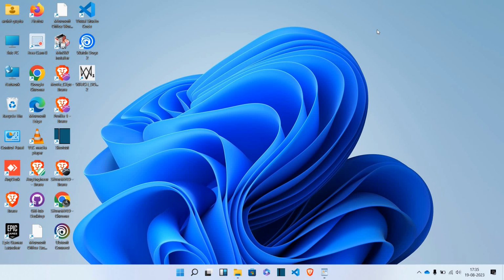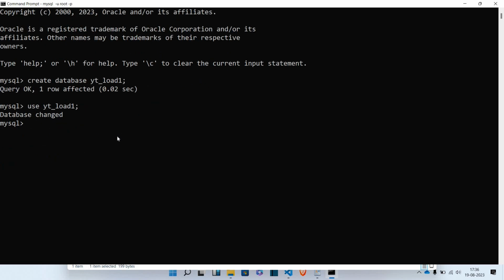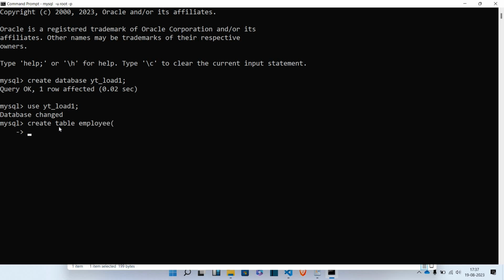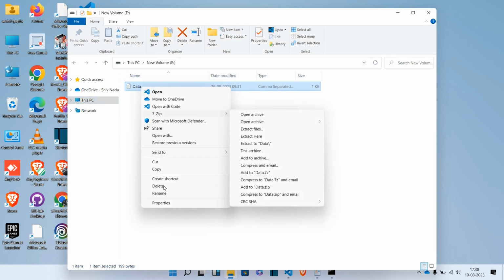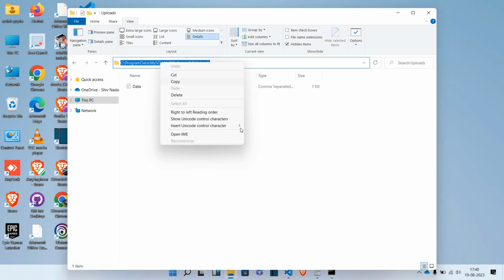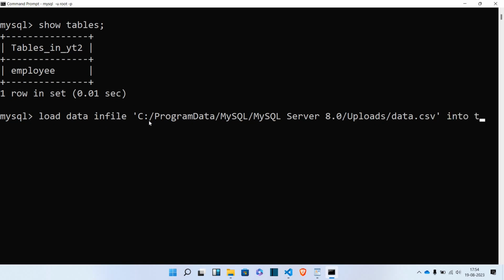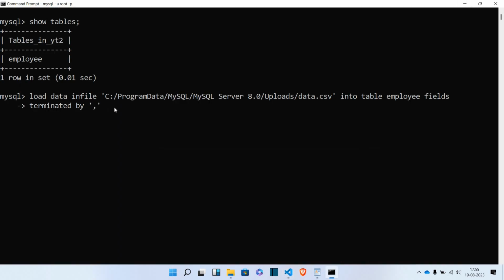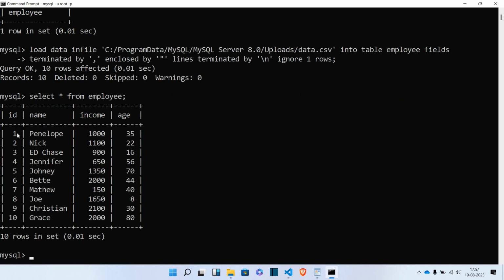How To Import Excel(CSV) File to MySQL || Import Data From File || MySQL Tutorial || English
In this video, we are going to learn how to import data from a CSV file (Excel) into your MySQL database.